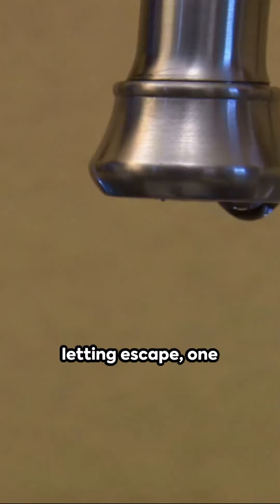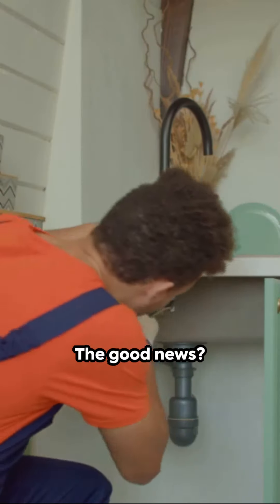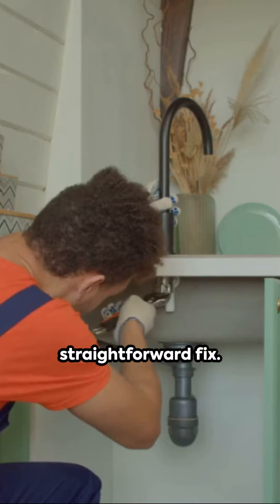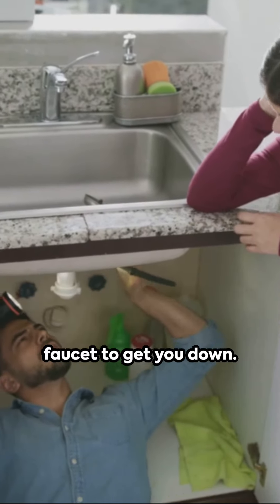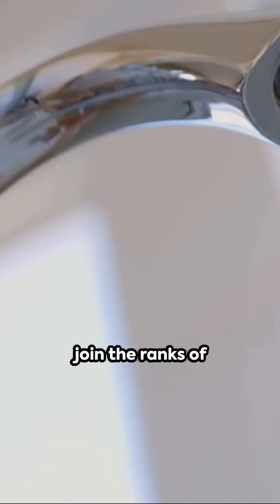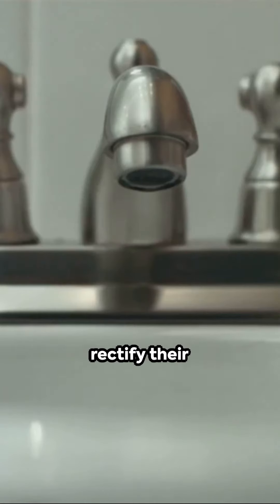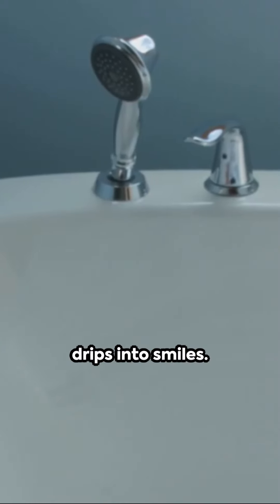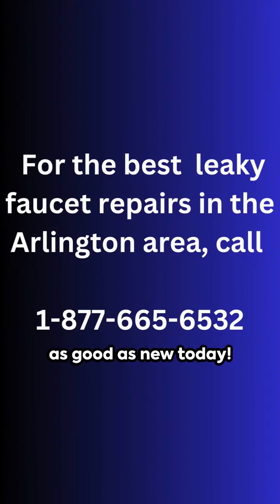Arlington Virginia Leaking Faucet Plumbing Repair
A drip, drip, drip from your faucet isn't just a minor annoyance. In Arlington, Virginia, homes just like yours face this issue every day, leading to wasted water and rising utility bills.

But it's more than just the drip. It's about the valuable resources we're letting slip away, one drop at a time. And here in Arlington, every drop counts.

Fortunately, there's a simple solution. With our expertise, your faucet can be fixed swiftly, preventing any further waste and helping you save on those bills.

Don't let a dripping faucet dampen your spirits. Act now, join your fellow citizens of Arlington who've trusted us to solve their leaky problems, and enjoy the peace of mind that comes with expert faucet repair.

Arlington, we're here to turn those drips into smiles. Your faucet could be fixed today!